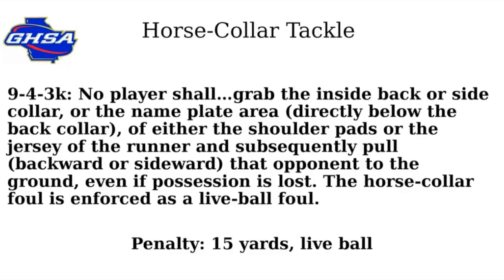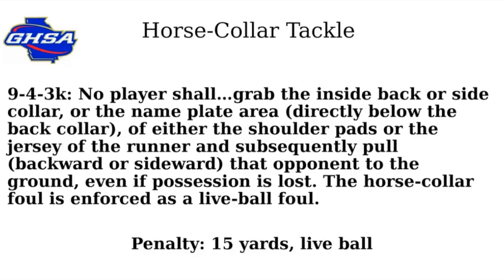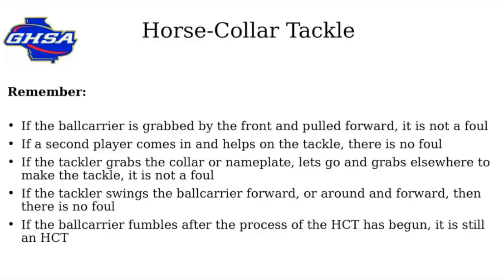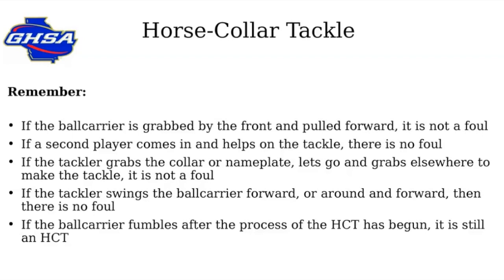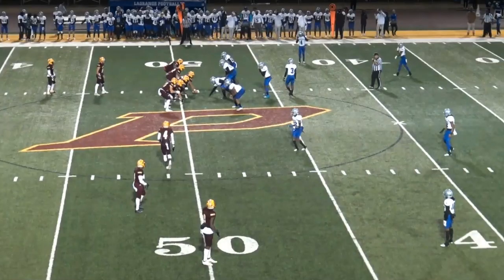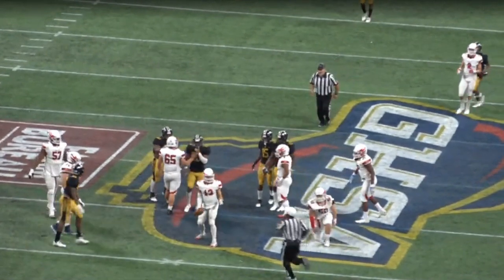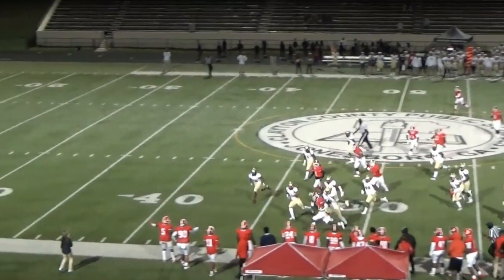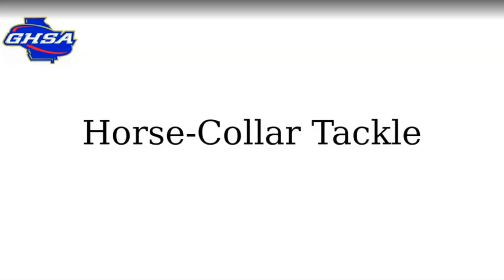Horse-collar Tackle (2020)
A short, concise look at the horse-collar tackle.